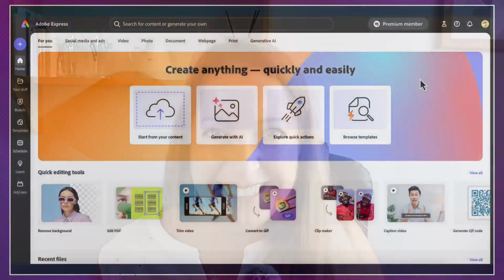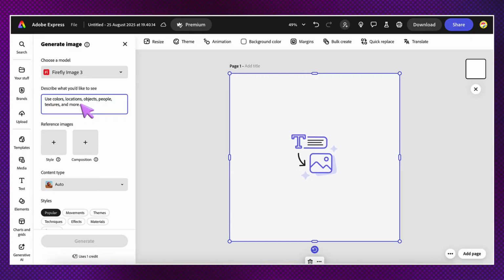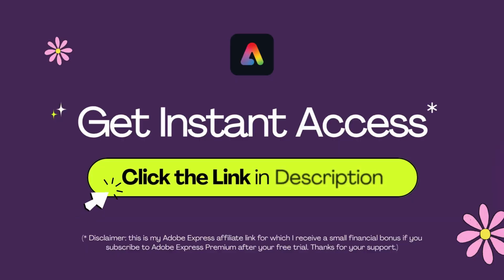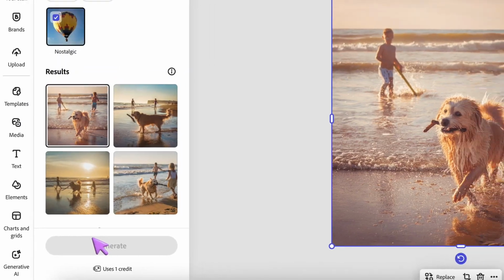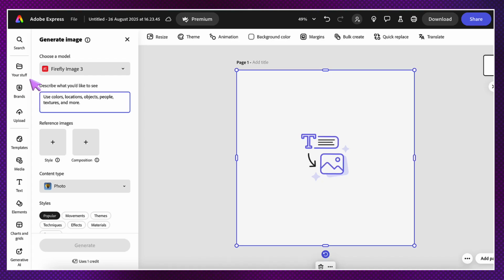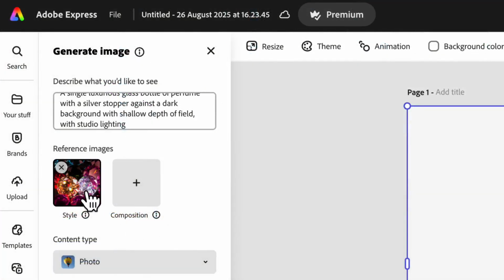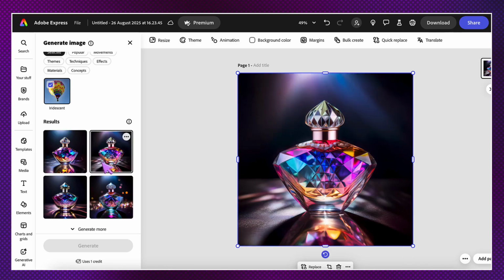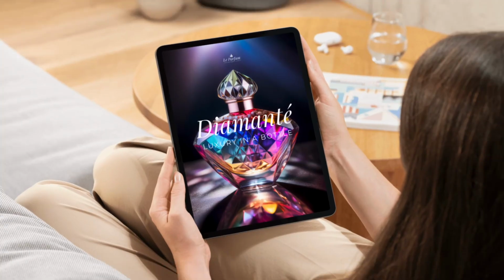Use This Text to Image AI SECRET for Stunning Results!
Even if you're a beginner with very little design or AI experience, use this simple trick to generate stunning text-to-image content. I'll be using @AdobeExpress for this tutorial.

Here’s what you’ll learn:

- How to master the text prompt so the AI understands your vision
- Ways to refine AI images with graphic design styles and photo effects for polished results
- The secret to maintaining a consistent brand style and layout across every AI image you create in Adobe Express

Whether you’re a solopreneur, freelancer, or small business owner, this tutorial will help you save time, stay on-brand, and create images that truly stand out.

📚 CHAPTERS
0:00 Introduction to creating ai images for content and marketing
0:42 How to find Adobe Express generative AI tools
1:05 Generate an image using a text prompt
1:48 How to humanise an AI text prompt
3:44 Adobe Express AI Design styles
4:34 How to use reference images in Adobe Express
7:42 What are commercially safe reference images?